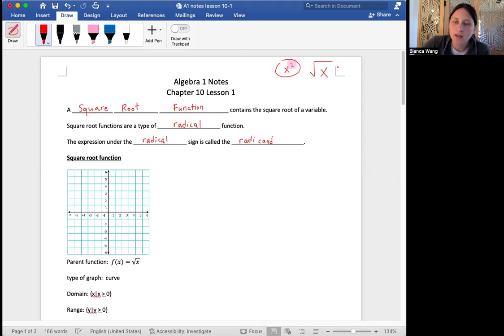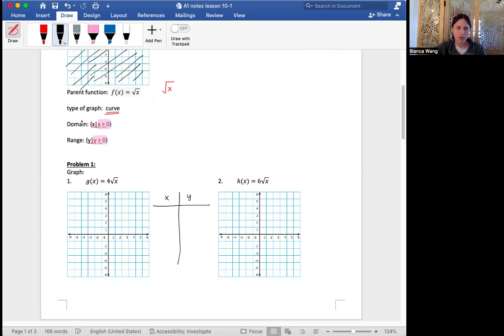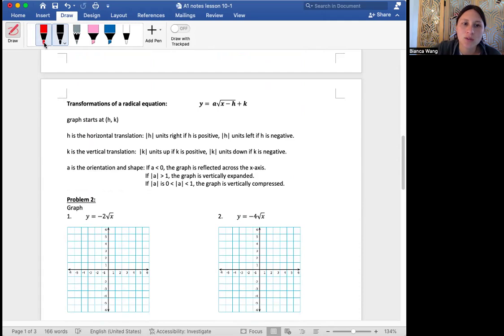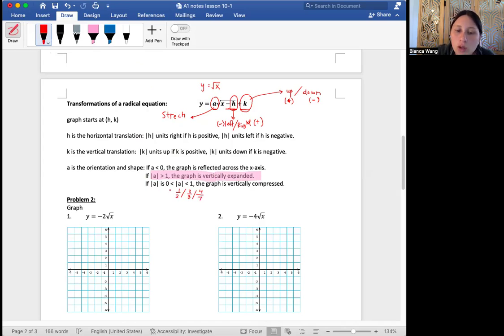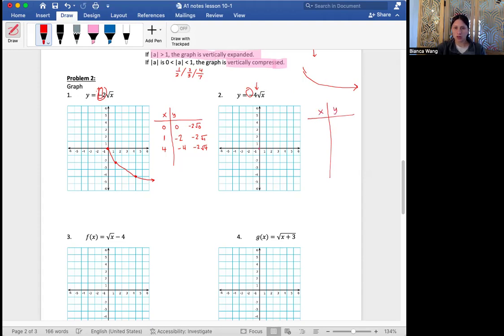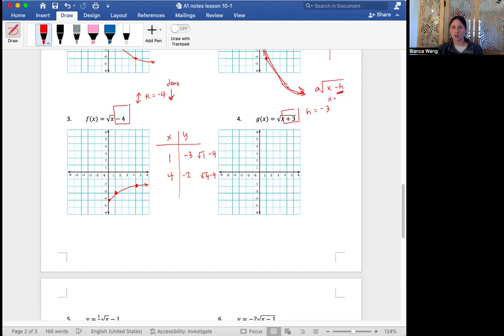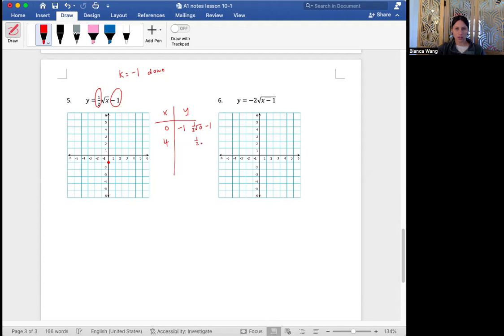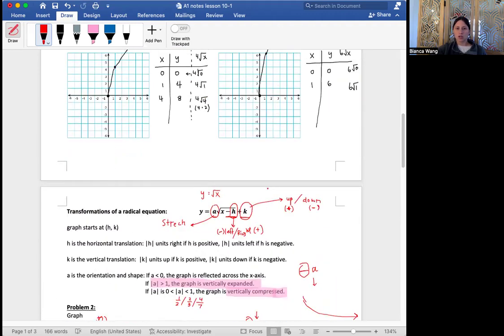10-1 Algebra 1